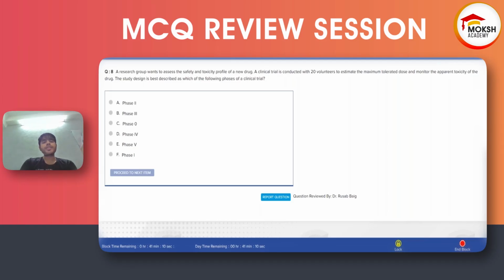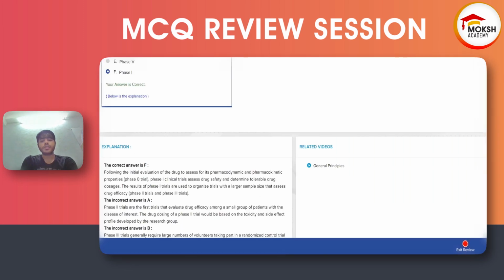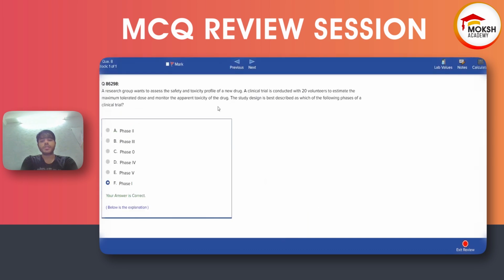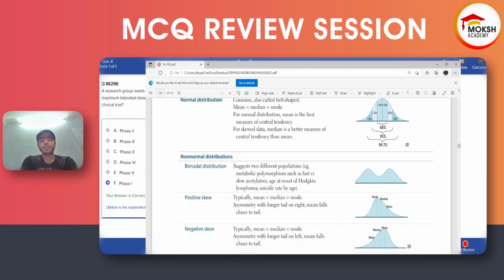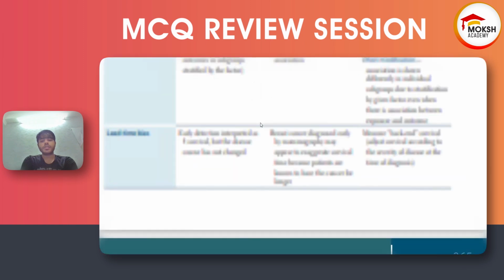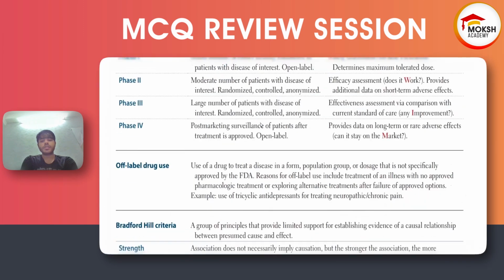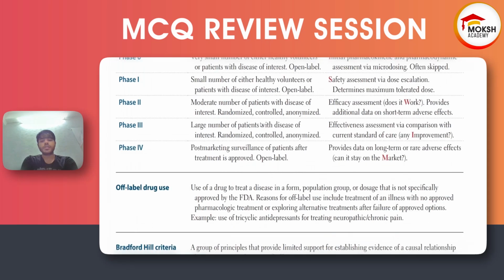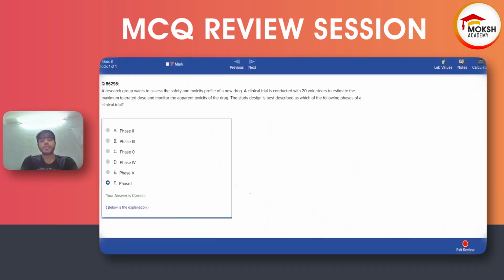Academic Workout #465: Epidemiology, Biostatistics & Ethics | General Principles | Dr. Divya Patel